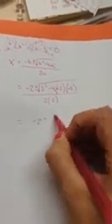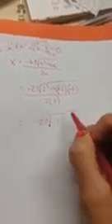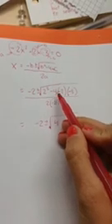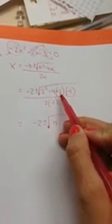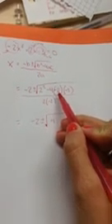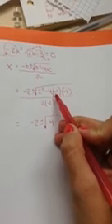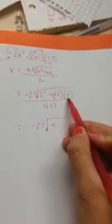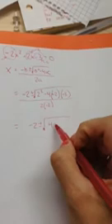Q1 unit 2